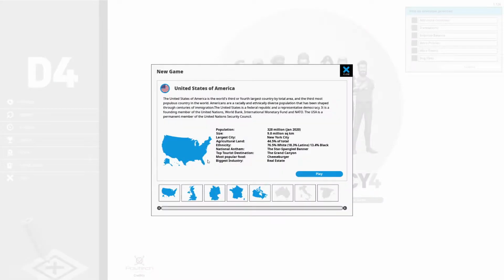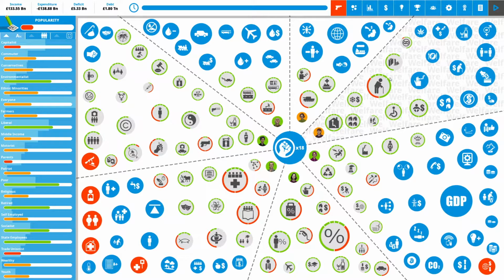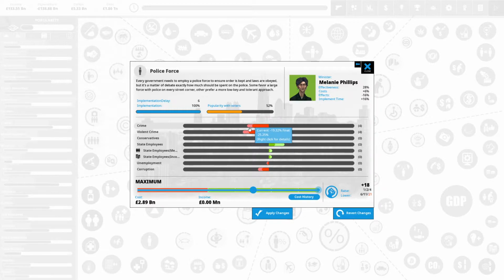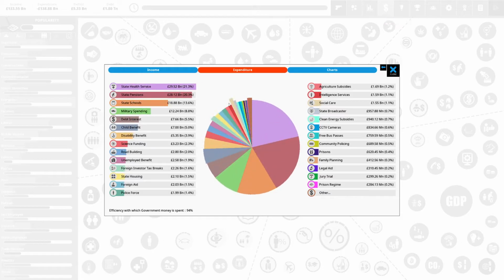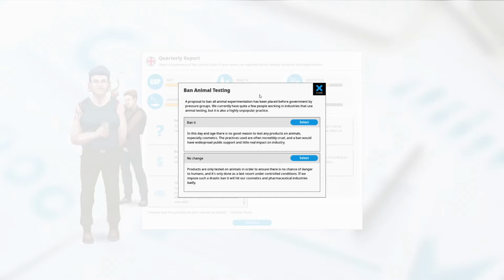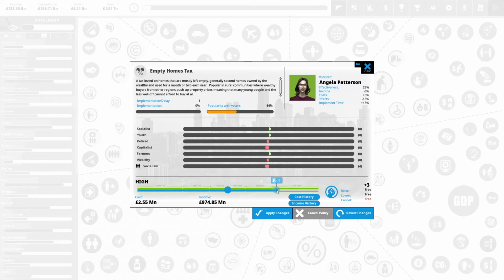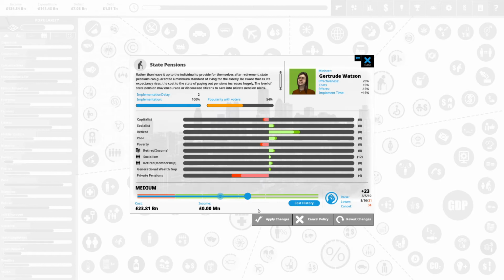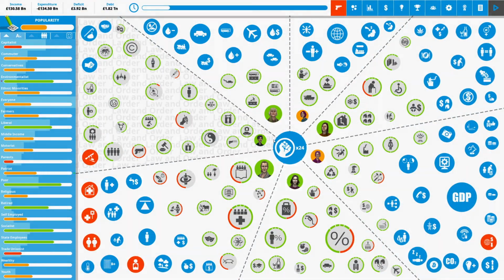Democracy 4 UK Gameplay - How Not To Run A Country Ep 1 - ScottDogGaming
Democracy 4 lets you take the role of President / Prime minister, govern the country (choosing its policies, laws and other actions), and both transform the country as you see fit, while trying to retain enough popularity to get re-elected...

►Game with me on:
XBox Live: ScottDogGaming
PSN: ScottDogGame
Steam: scottdoggaming